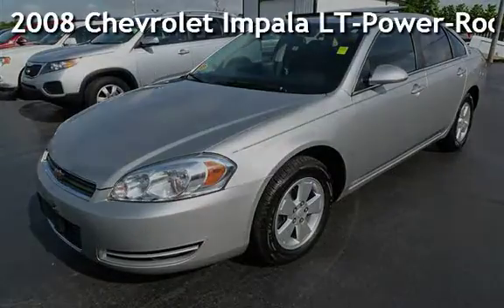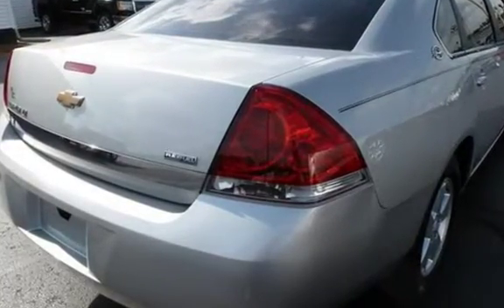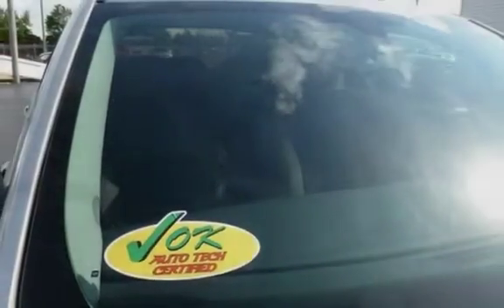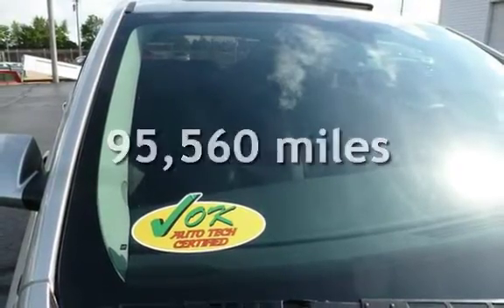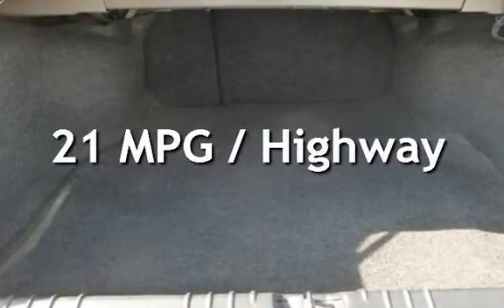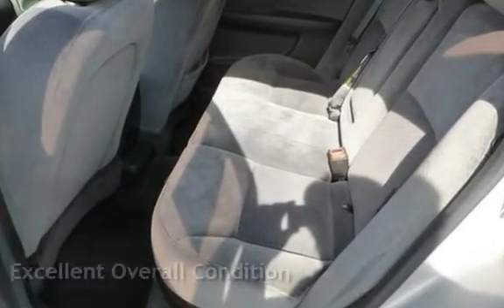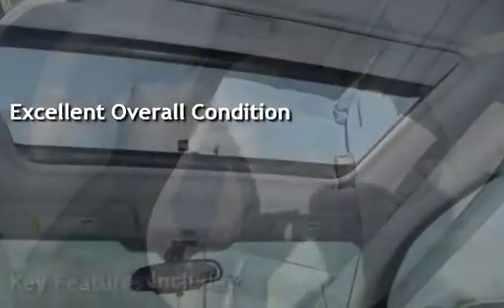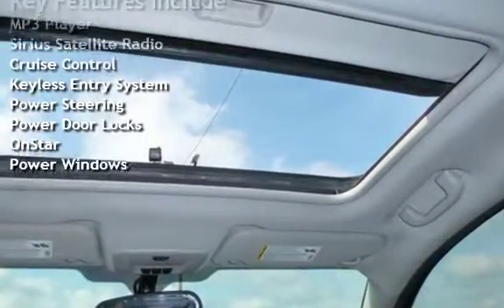2008 Chevrolet Impala LT-Power-Roof for sale in QUINCY, IL